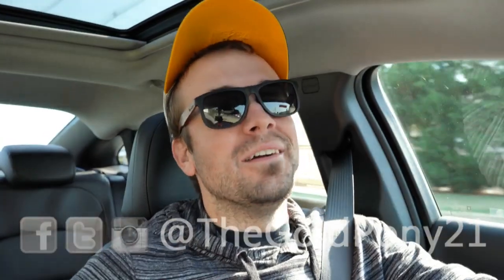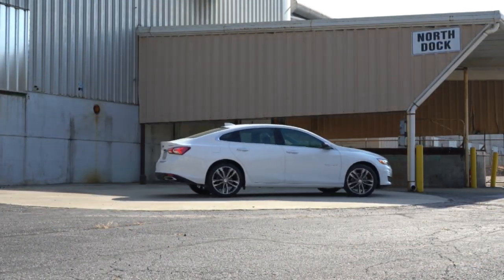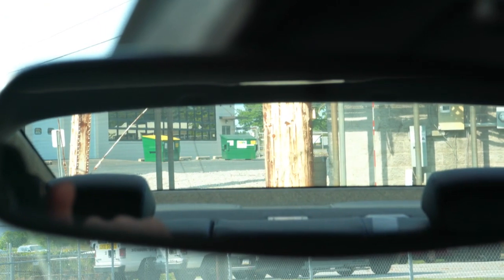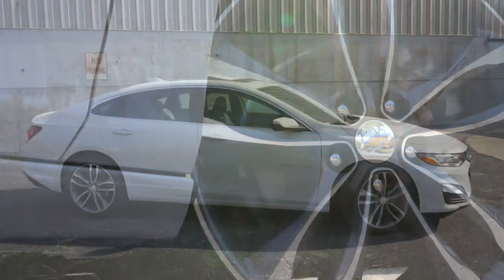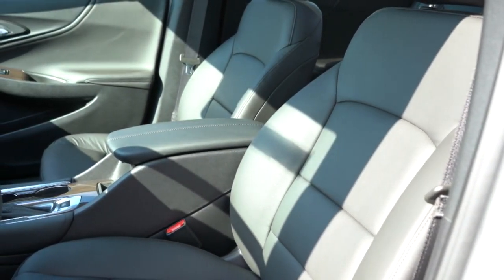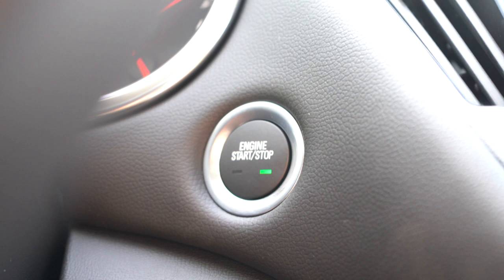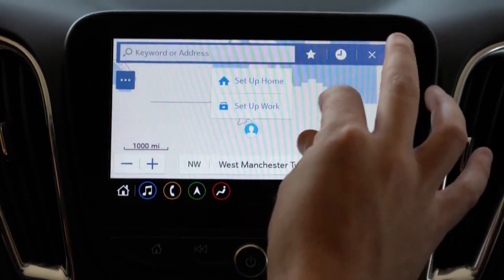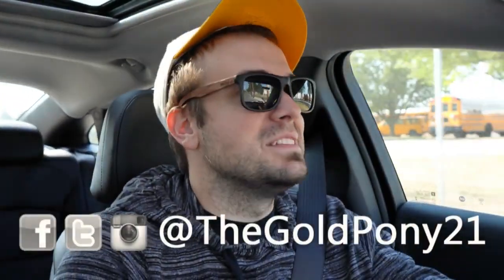2020 Chevrolet Malibu Review | Better than Accord & Camry?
In this video I'll go for a test drive & completely review the NEW 2020 Chevrolet Malibu! I'll test out acceleration, braking, steering feel, rear legroom, sound system, tech & much more!

Big thanks to Apple Chevrolet in York, PA for allowing me to check out the NEW 2020 Chevy Malibu! For more information on their inventory please feel free to visit their website below.